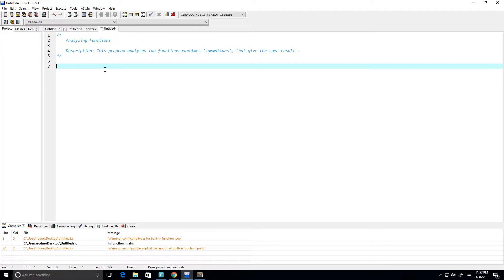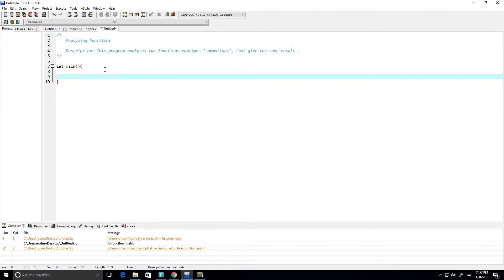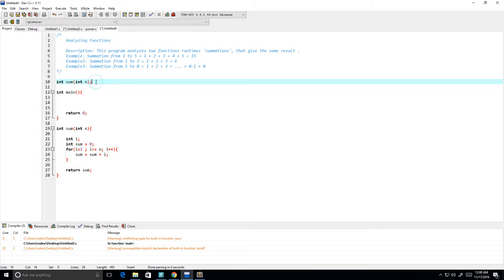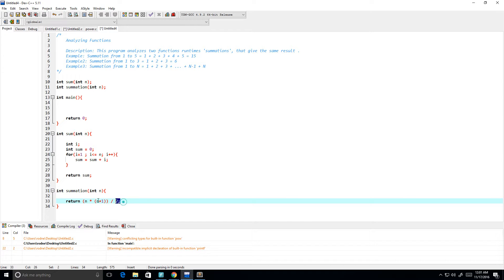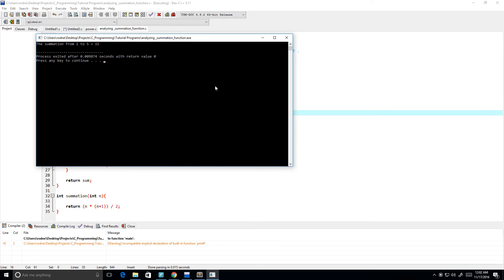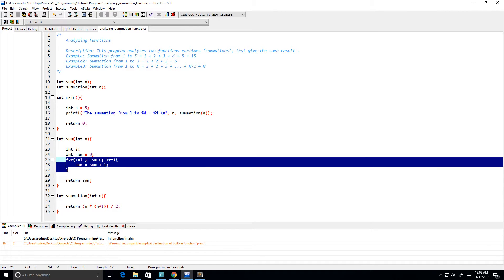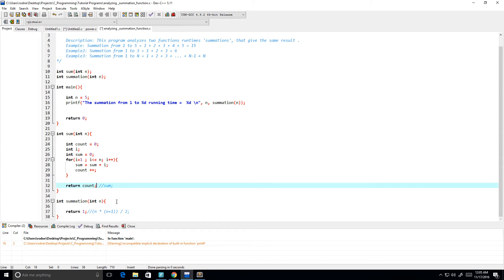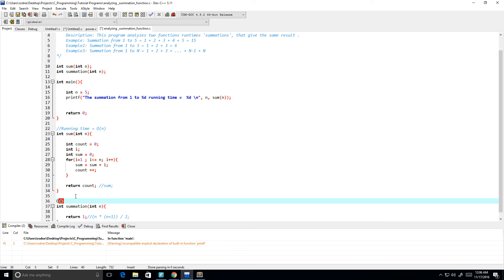Algorithm Analysis Summation Running Time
In this video, I show the running time of two different summation functions.